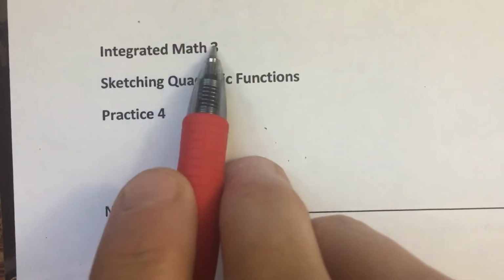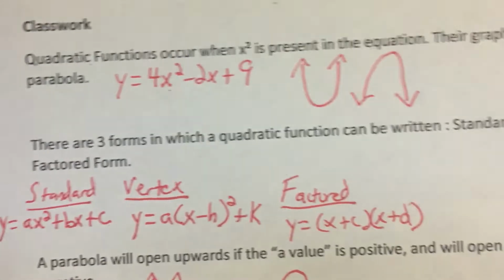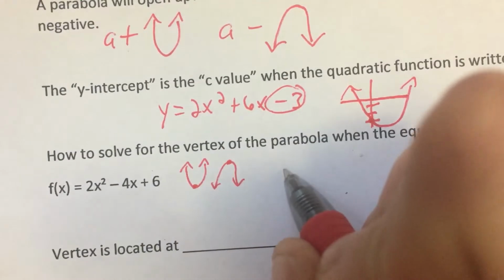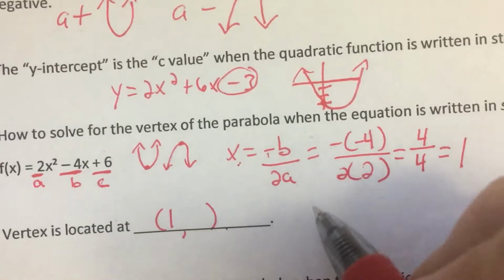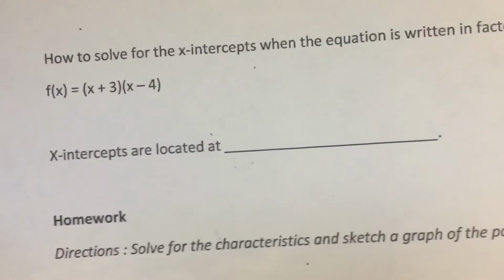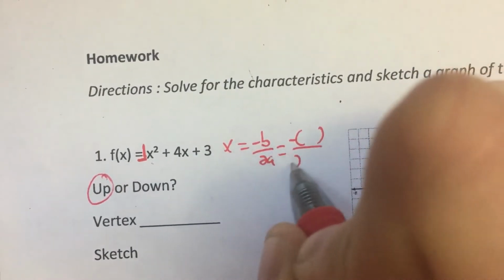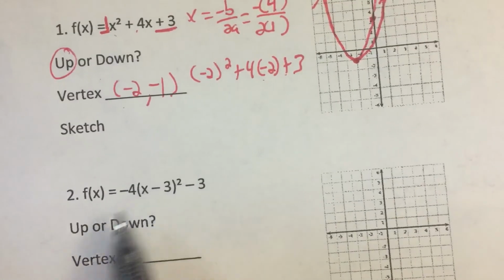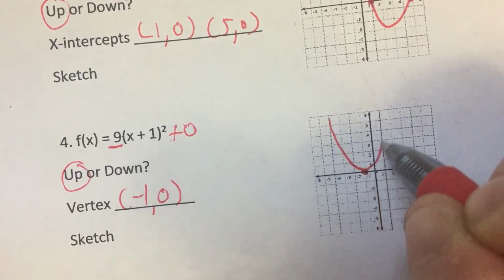IM3-P4-Solving Quadratic Functions